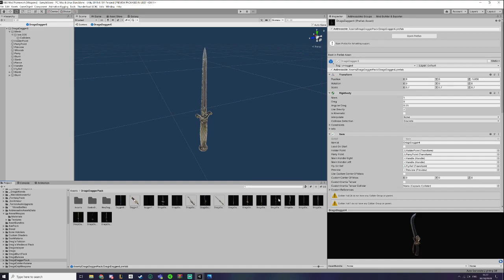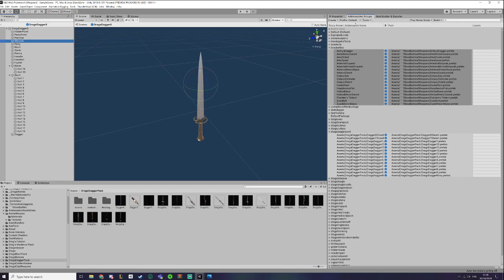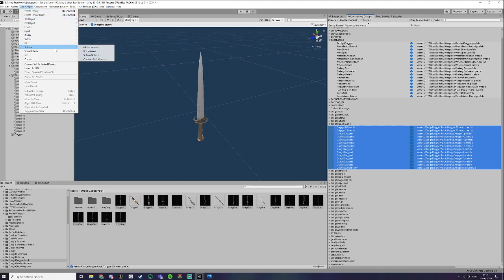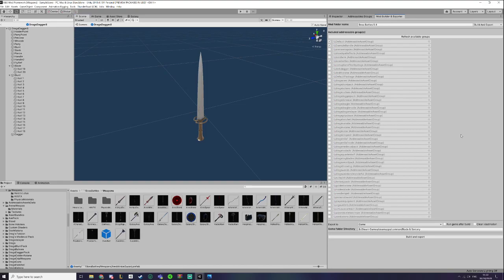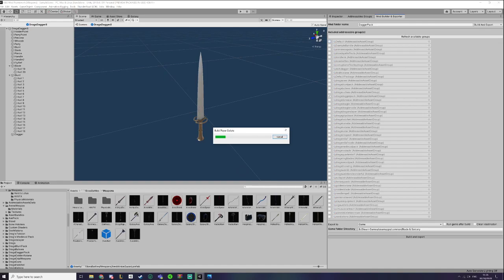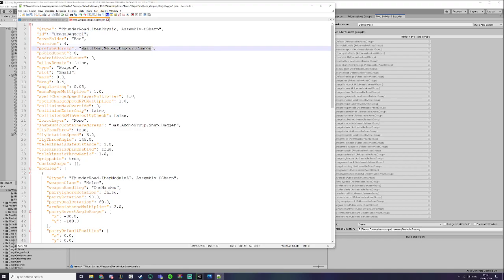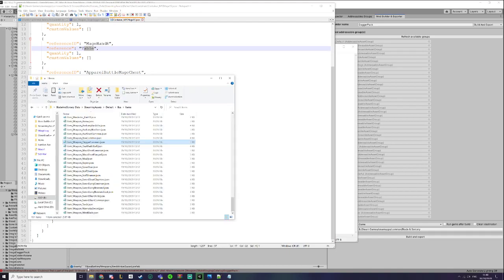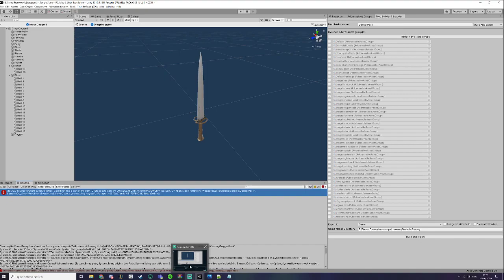8.4 SDK Changes and Extract Guide (Modder Only Version)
Unlisted